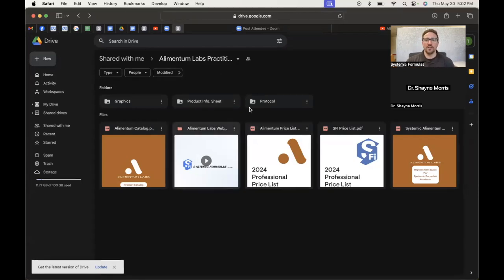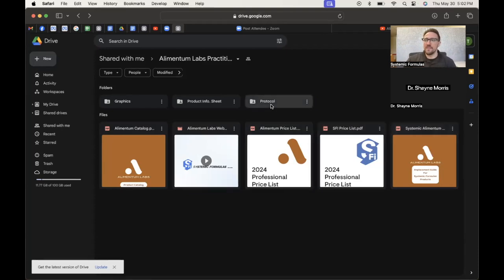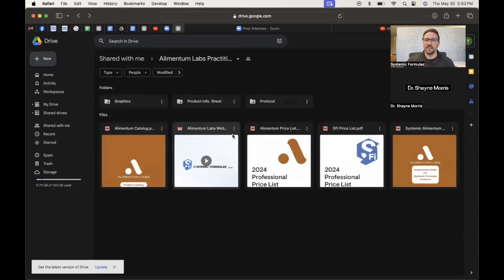Learn How to Use Alimentum Labs Products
Learn how to use Alimentum Lab Products focused on overall health.